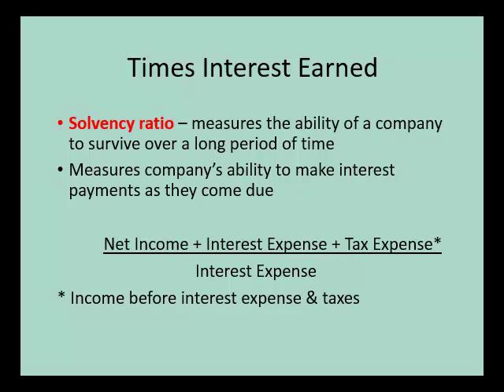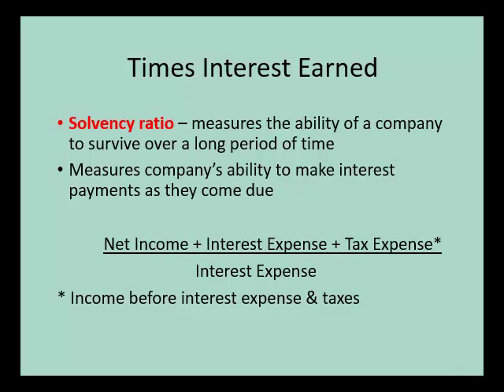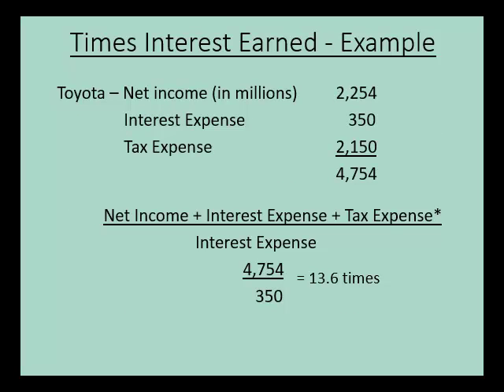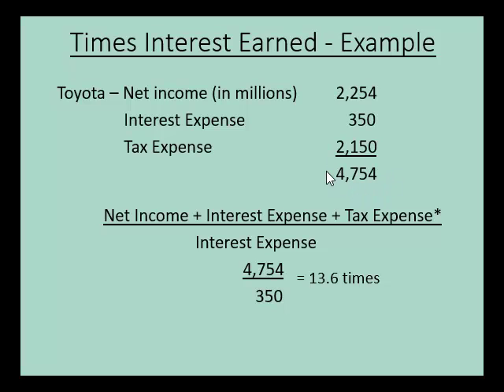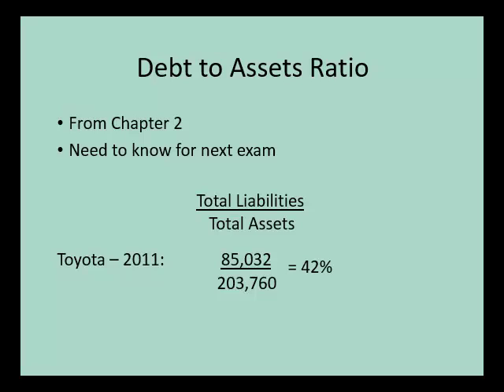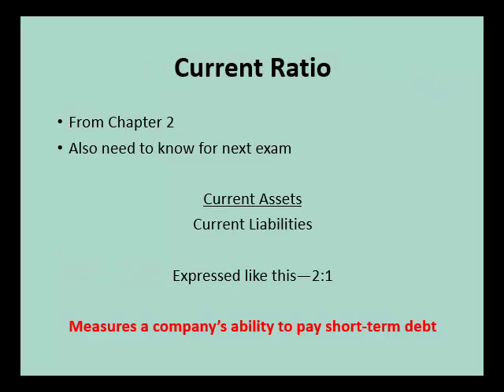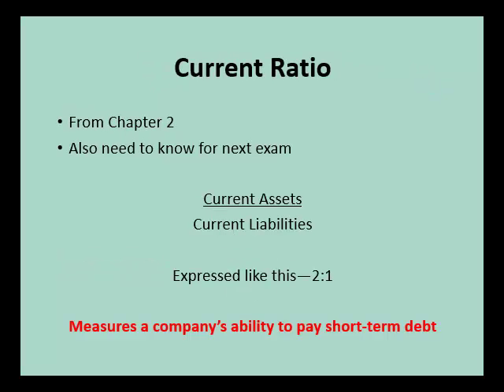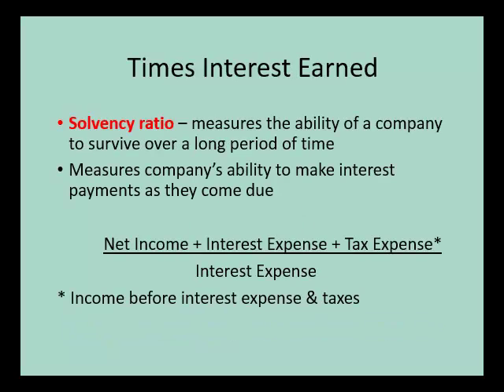Chapter 10 Ratios